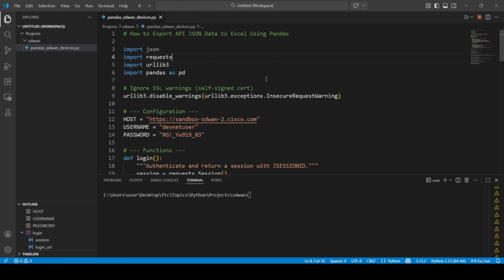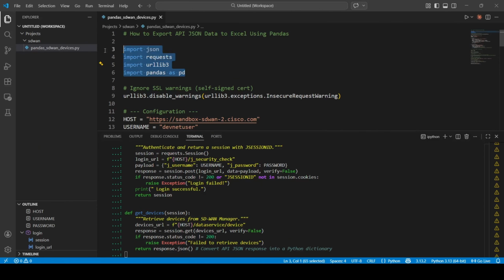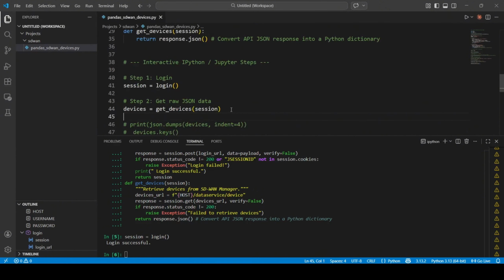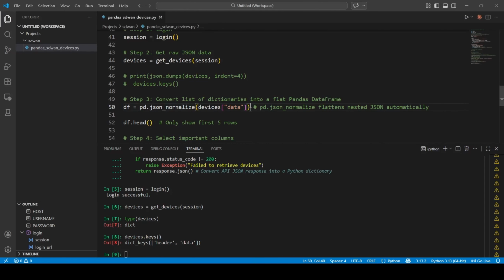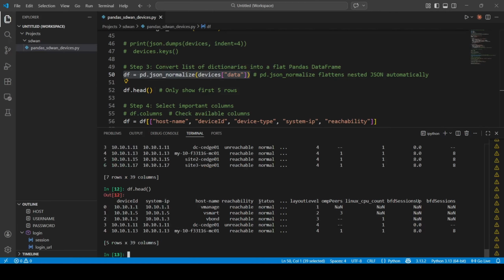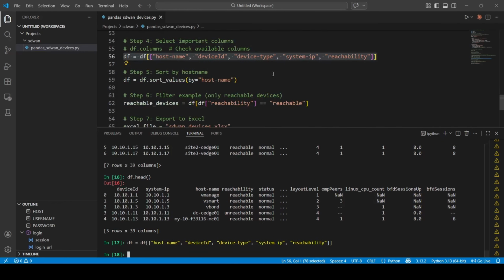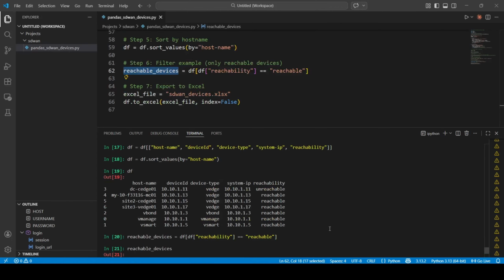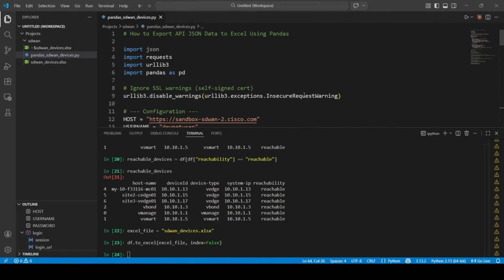📤 How to EXPORT API JSON Data to EXCEL using Pandas (Step by Step)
In this video, I show how to retrieve JSON data from an API and export it to Excel using Python and Pandas. We authenticate to the Cisco SD-WAN Manager API, convert the JSON response into a Pandas DataFrame, clean the data, and then export it to an Excel file. This is a useful technique when working with APIs and automating reports.